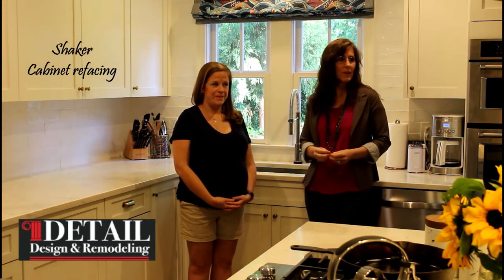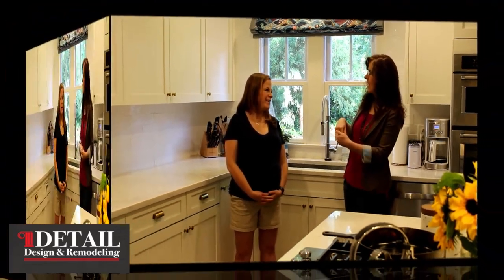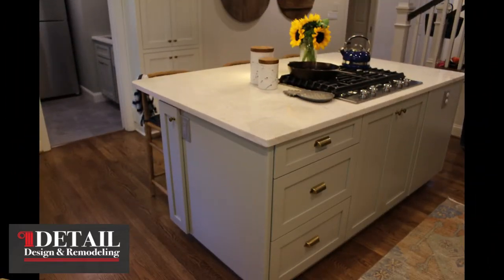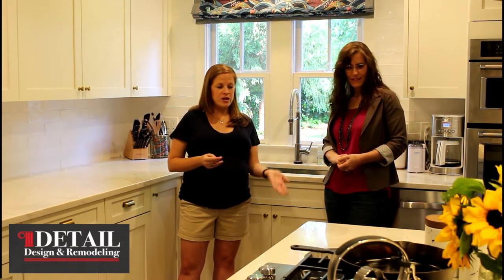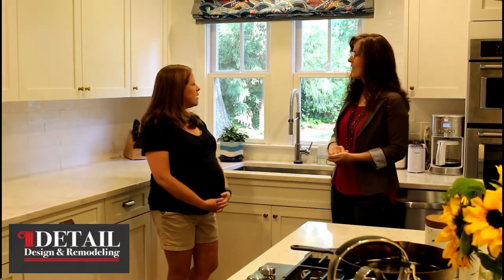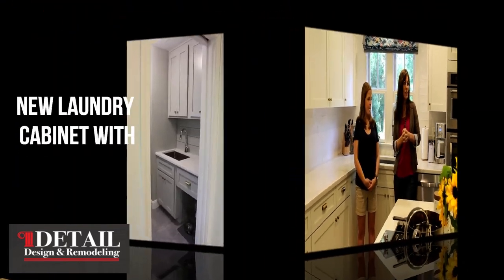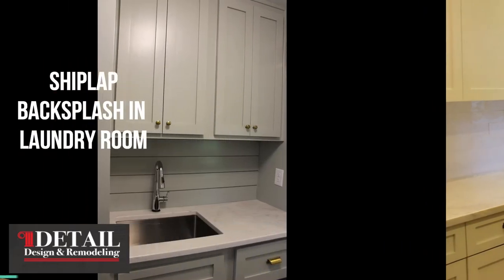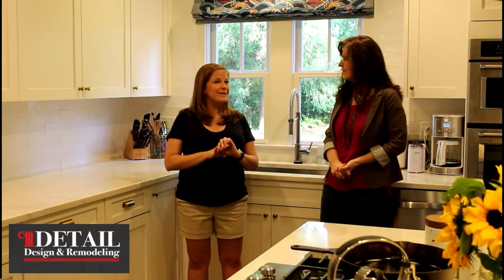White Shaker Cabinet Refacing Kitchen Renovation Interview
Cabinet Refacing with white shaker doors. Are you thinking about a kitchen remodeling project? Here is one of our more popular designs now, the White Shaker Cabinet. This is a cabinet refacing project.